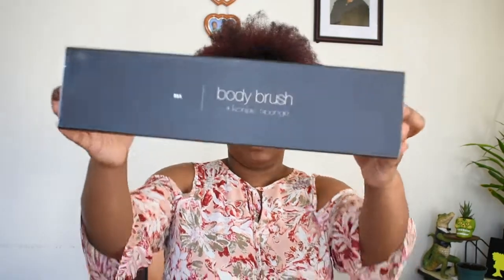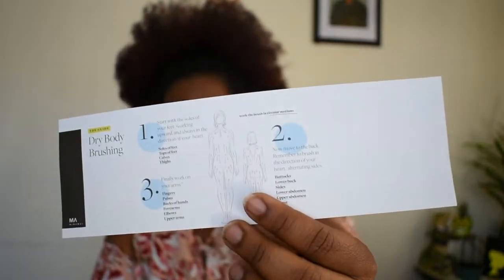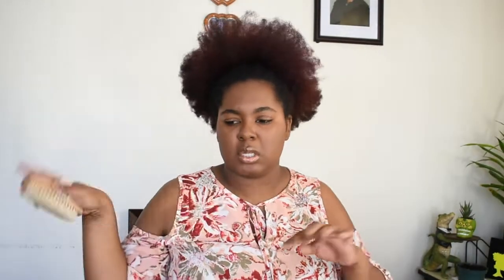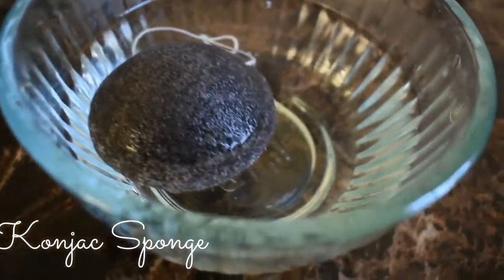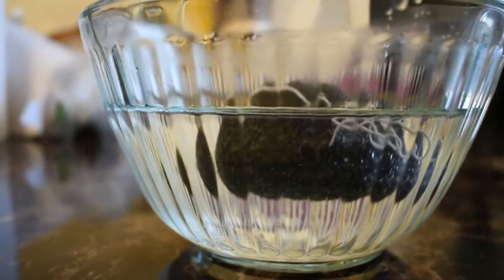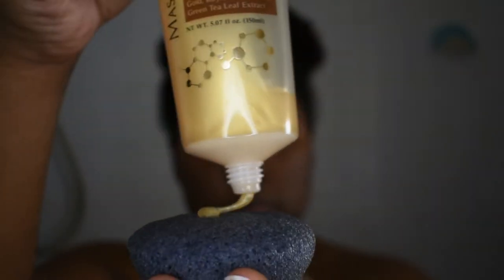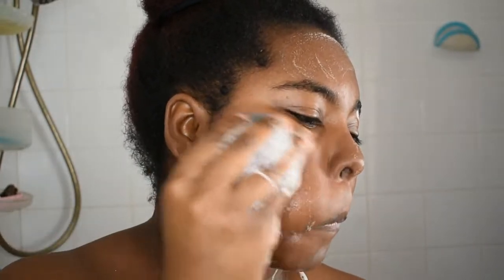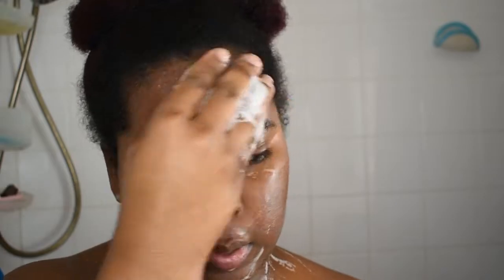Luxurious All Natural Dry Body Brushing Review ft. Minamul | NaturallyFabie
Hey Lovies,
If you didn't know dry brushing helps reduce Cellulite, Varicose Veins, Lymphedema, and Stretch Marks the all-natural way. While the Konjac Sponge gently exfoliates and leaves the skin feeling soft, smooth, and refreshed. Perfect for daily use, and works on all skin types.

First: Nikon D3400
  ►Lens: 18-55mm

Edit program: Filmora